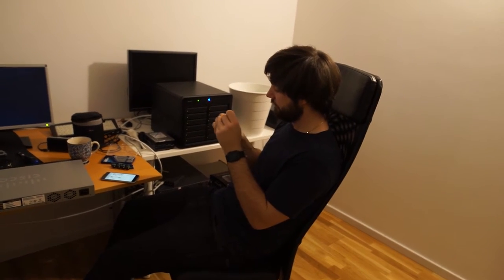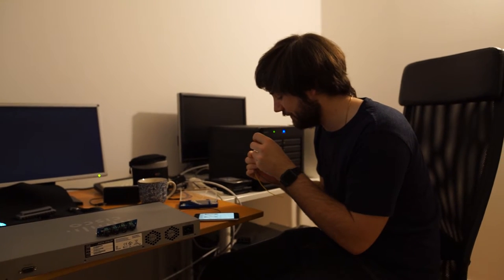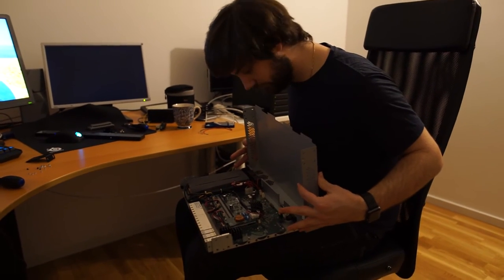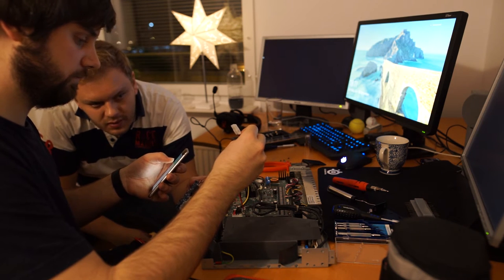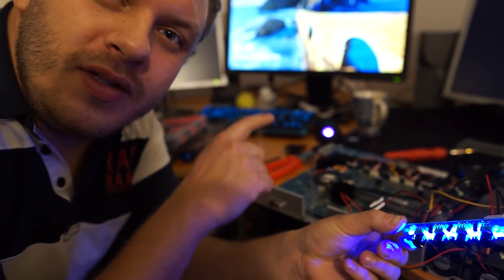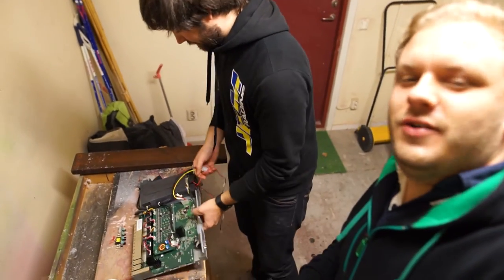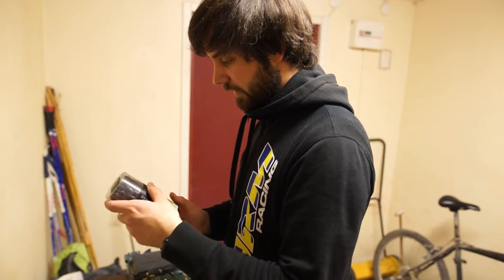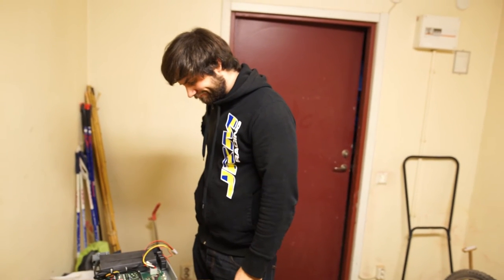QUIET CISCO - EPIC SILENT FAN MOD! | VLOG #3 - Team HETS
Making sure Danjul can sleep properly since his little friend is too loud!

This VLOG is created with the following equipment
- 2016 Mercedes Benz A220 CDI AMG 7G-Tronic
- Sony A7R
- Metabones MKIV
- Sigma 24mm f/1.4 ART
- RØDE Videomicro

Infrared – Prism (Future Bass No Copyright)